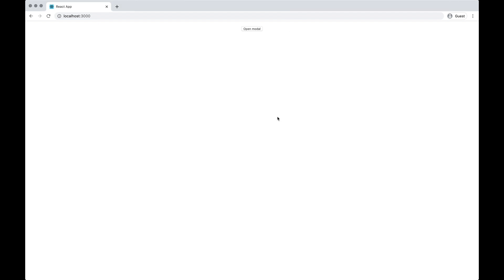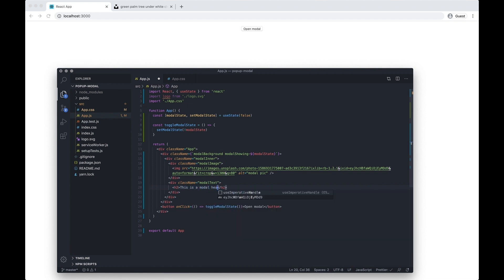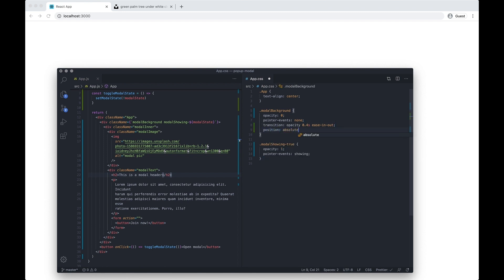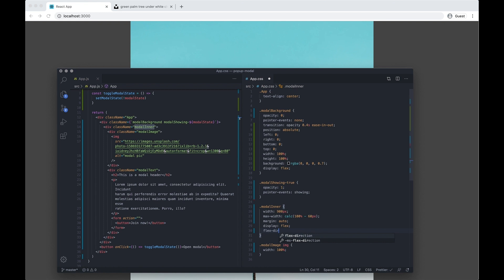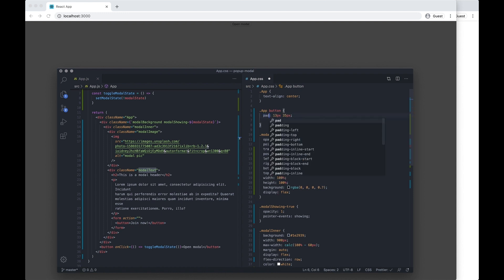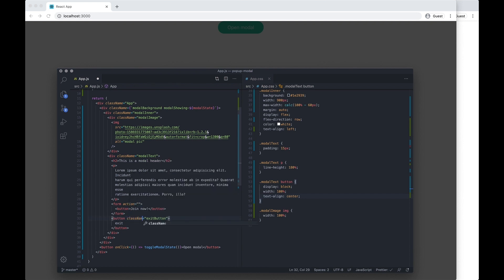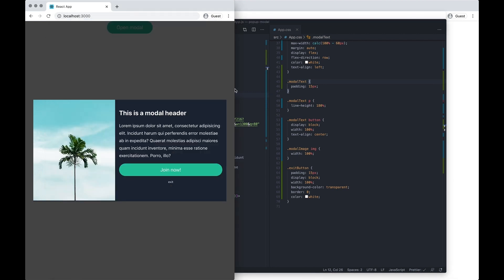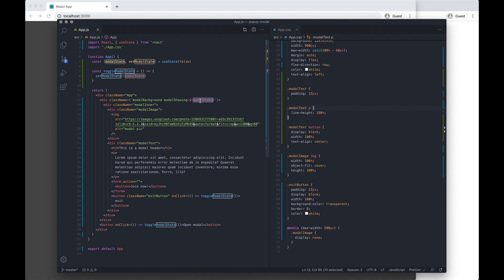How to build a React.js modal with hooks | Part 2 styling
GITHUB REPOS:
In this video I cover the styling for creating a simple pop-up modal in React.js

* When I mention HTML, I'm referring to JSX

GITHUB REPOS
📧 Access all my code and future courses -
(no SPAM)